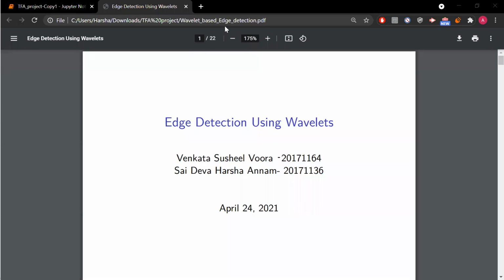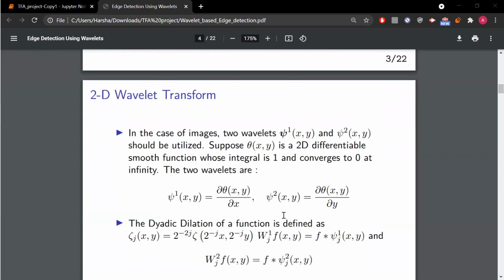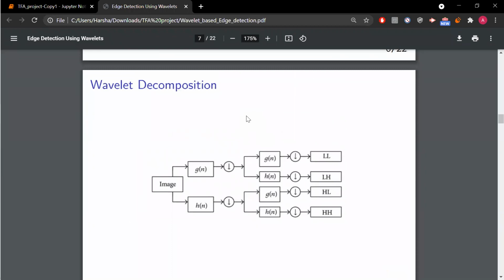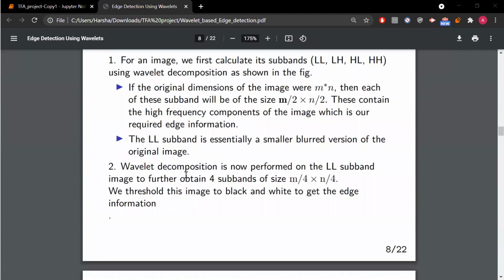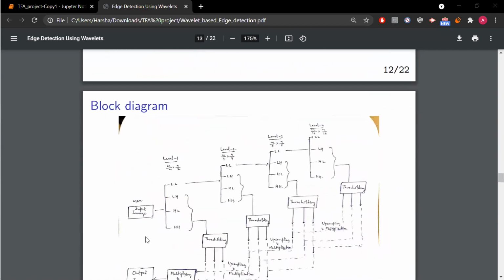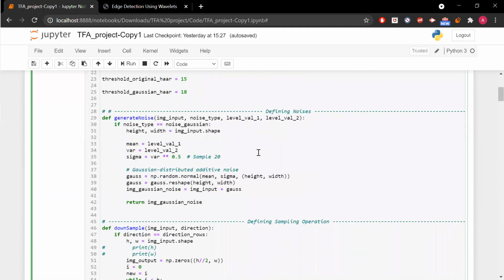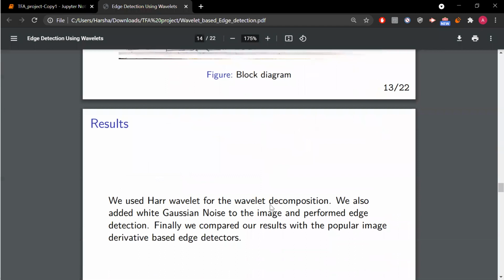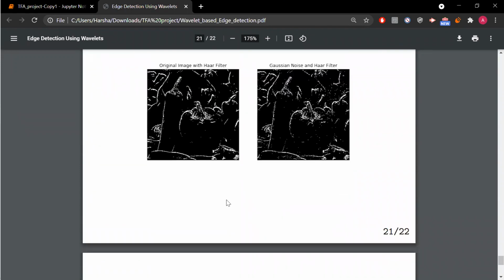Edge Detection using Wavelet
Edge detection is done using Harr wavelet decomposition. This scheme is more resistant to noise than normal derivative based filters.
Reference Paper:  Edge detection by scale multiplication in wavelet domain by Zhang and Bao